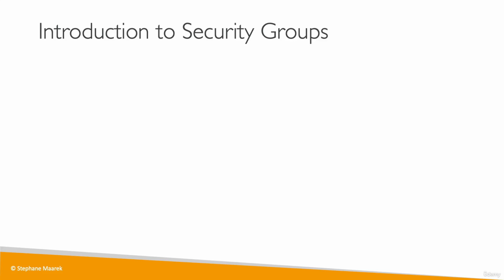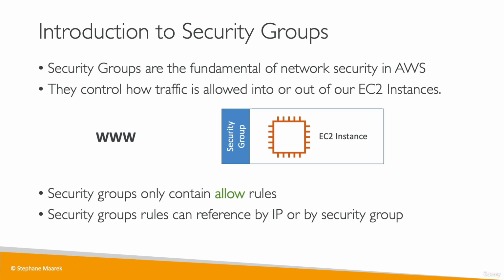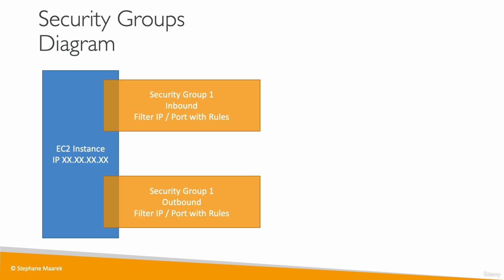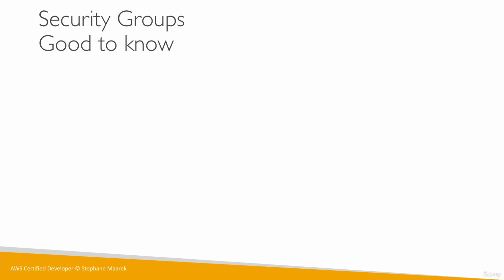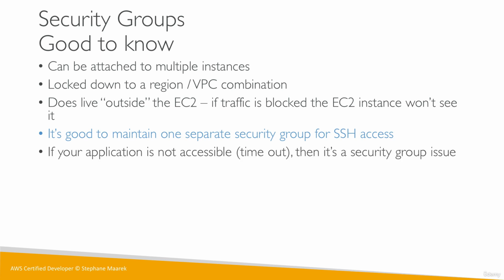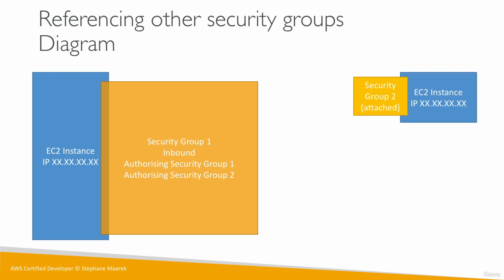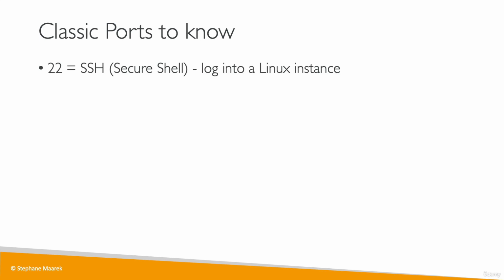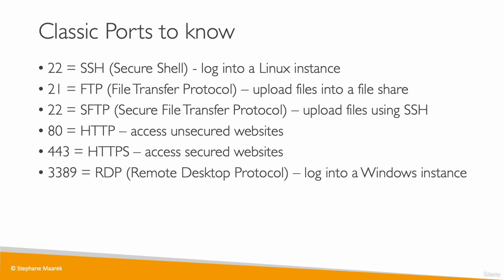Ultimate AWS Certified Cloud Practitioner-2023 - Security Groups Classic Ports Overview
Security Groups Classic Ports Overview